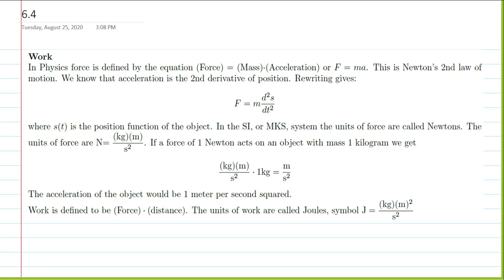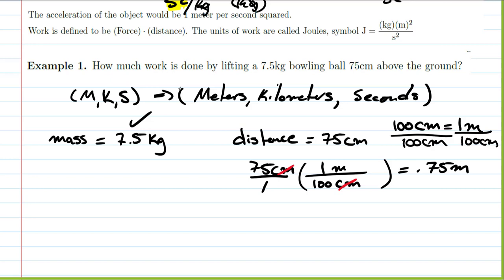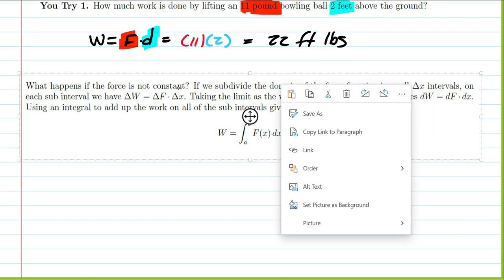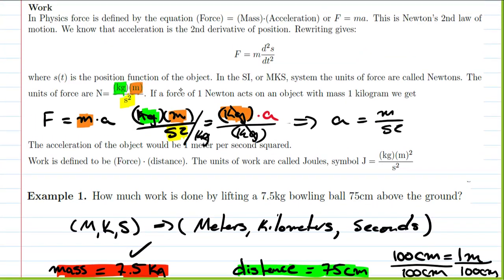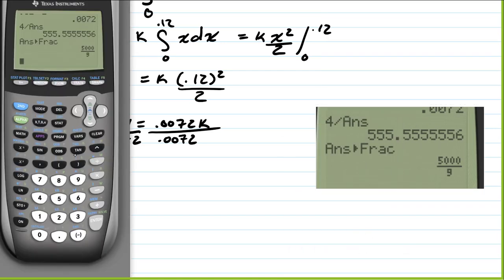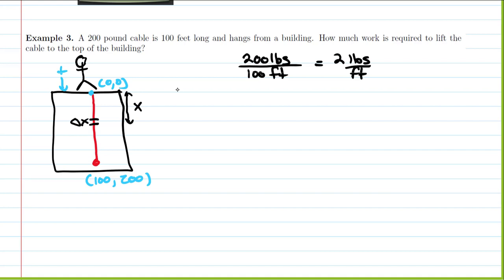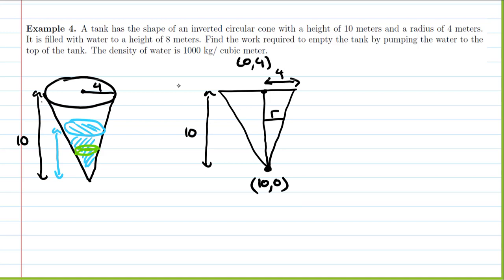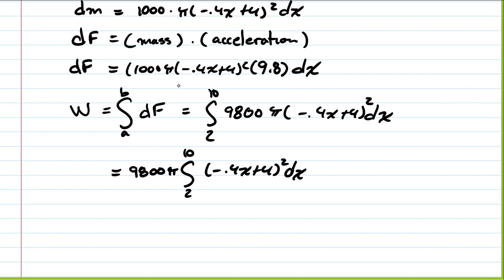Math230 Chapter 6 Section 4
Applications to physics.  Work problems